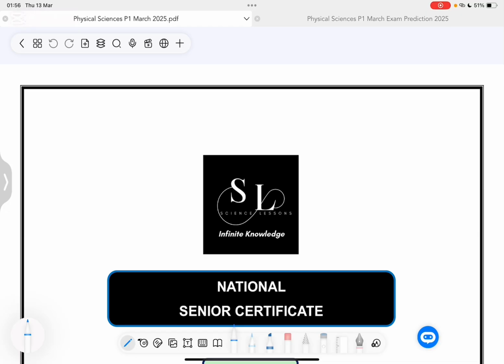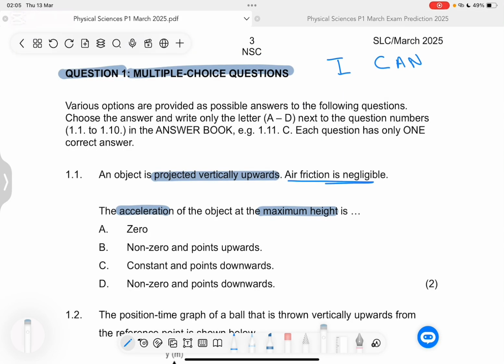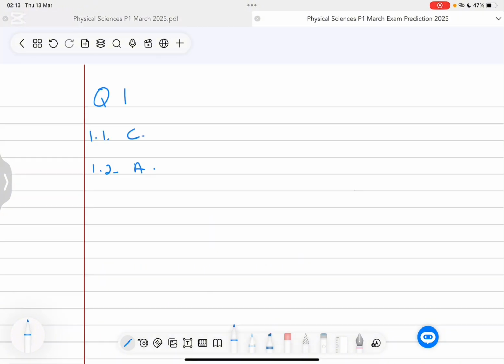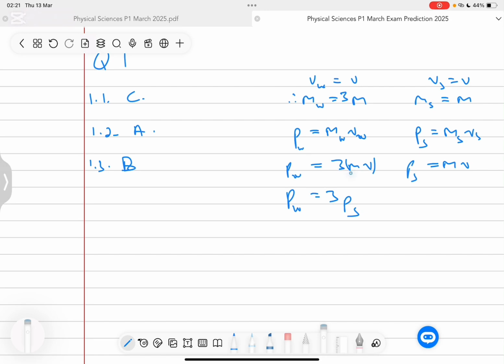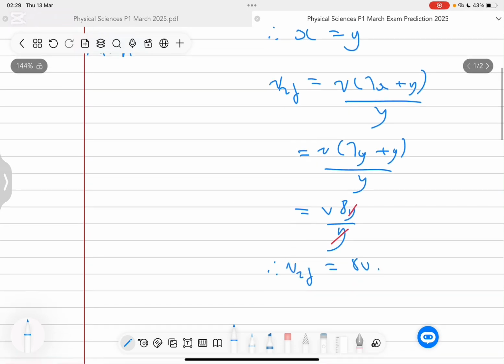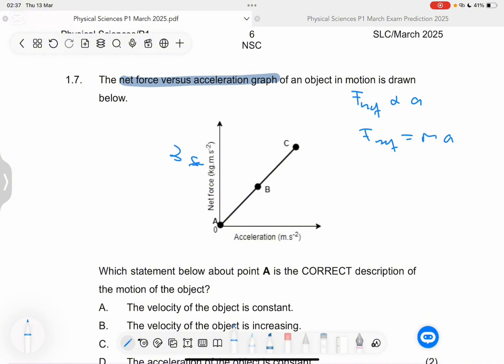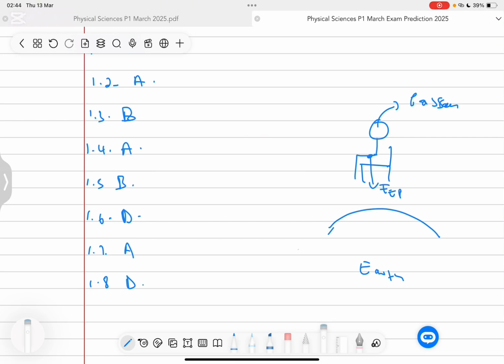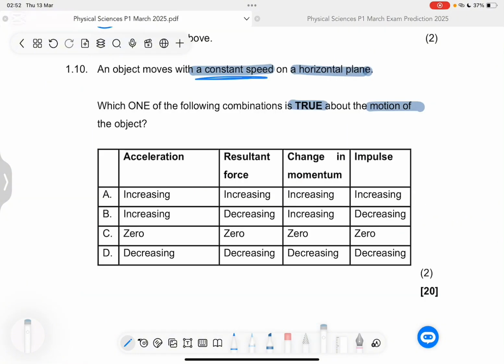PHYSICAL SCIENCES: PHYSICS (P1) MARCH EXAM PREDICTION 2025 | MULTIPLE- CHOICE QUESTIONS!!!!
QUESTION 1:Multiple-Choice Question (Term 1 topics only - ATP)

You will be given an in-depth breakdown of the key topics and concepts likely to appear on your upcoming Physics exam. This video will equip you with the knowledge and strategies needed to confidently tackle those challenging questions.

Organic Chemistry: Coming Soon!

ALL THE BEST WITH YOUR VERY FIRST EXAMS IN MATRIC!